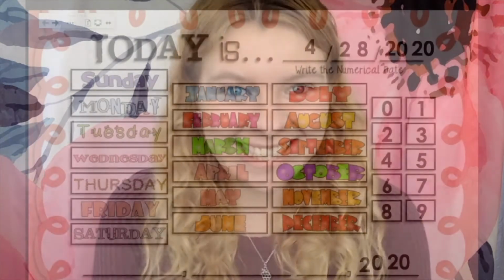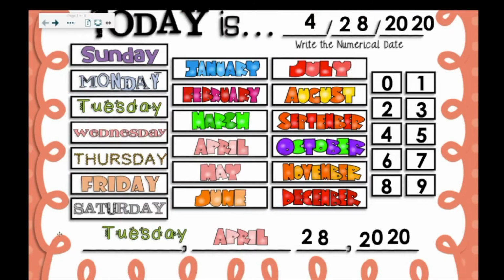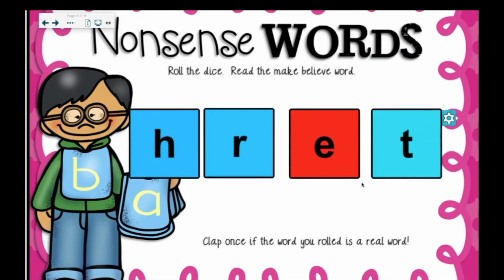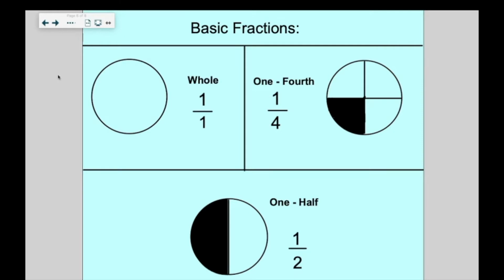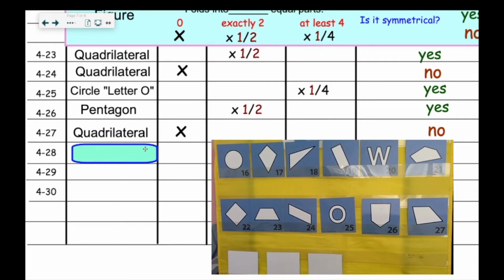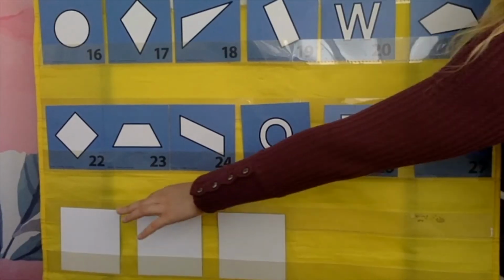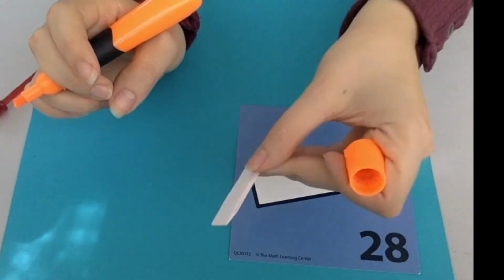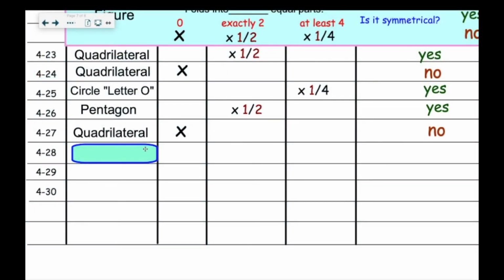Tuesday, April 28th: Daily Calendar